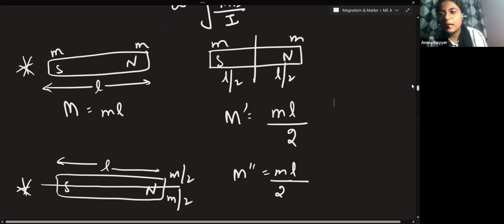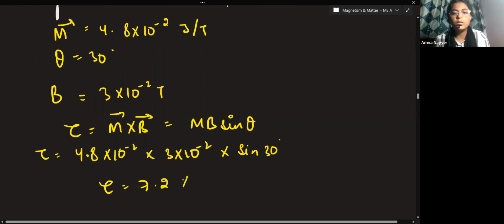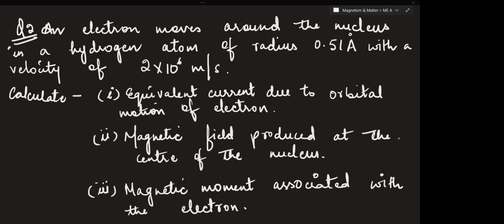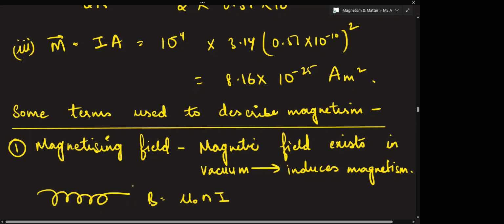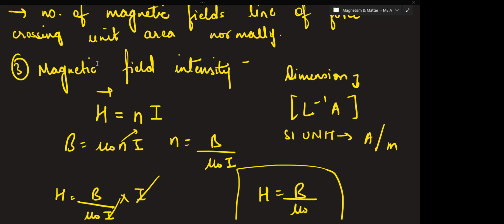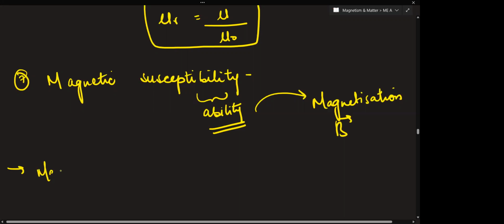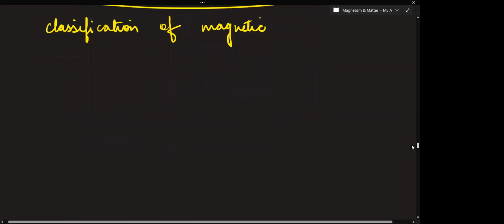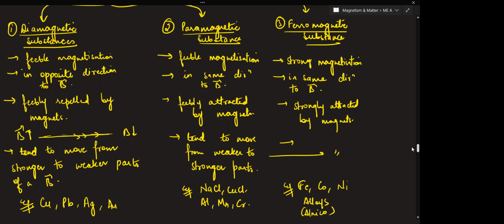Learnivio | Classification Of Magnetic Materials | Magnetism And Matter | Lect 2 | MEA | 01-08-2022